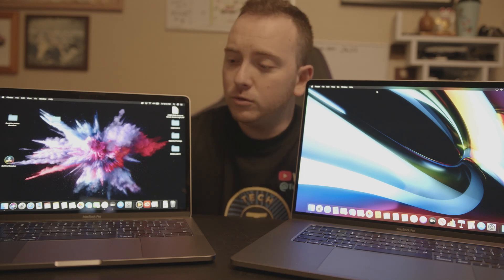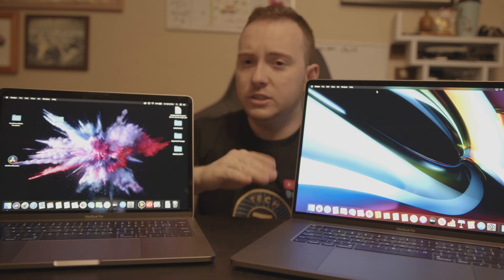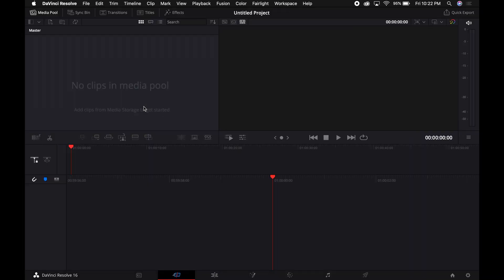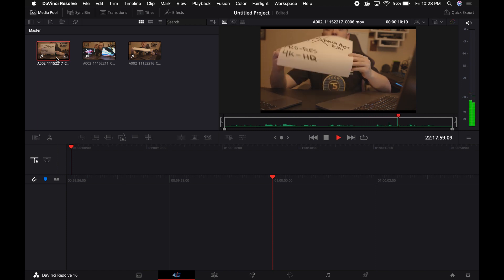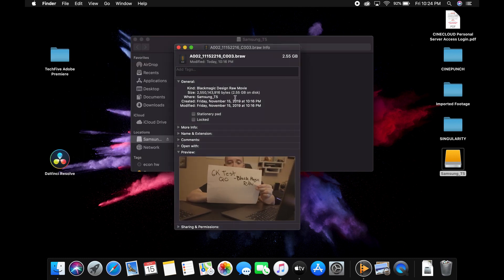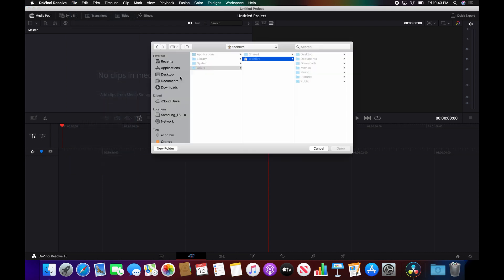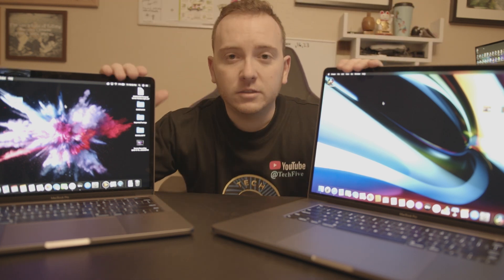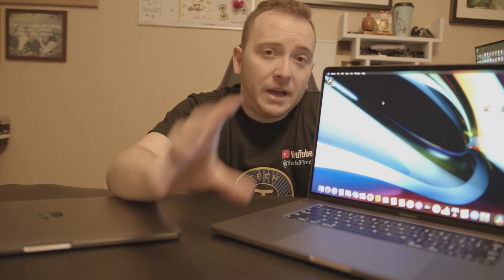16 inch MacBook Pro and 13 inch MacBook Pro vs 6K | Can they handle it?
Are you trying to edit 6K content on your MacBook? Or are you about to go purchase one. Which one is the right one for your needs? Quick video to help you make your mind.

Links for the products shown in the video:
MacBook Pro 16''
MacBook Pro 13''